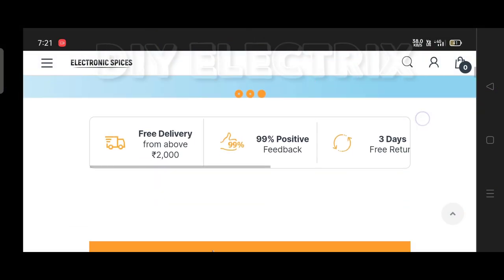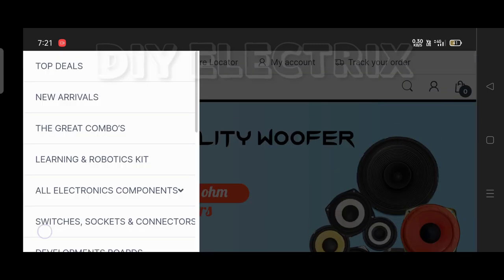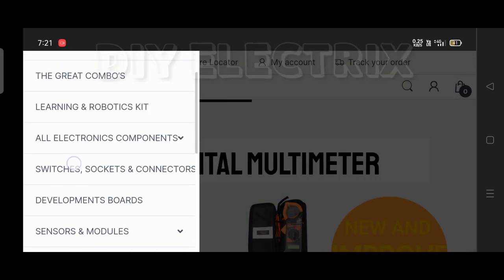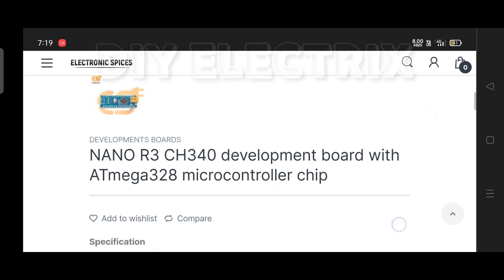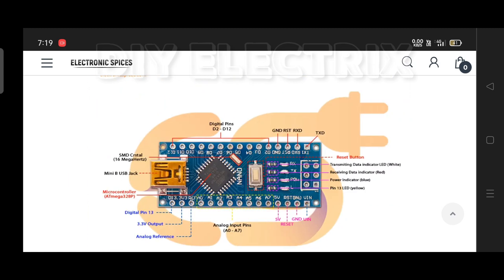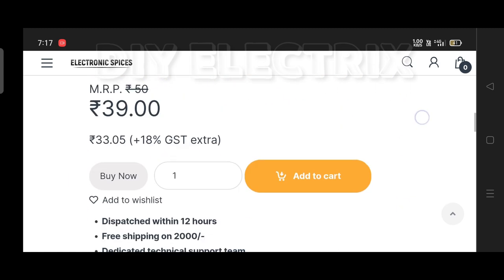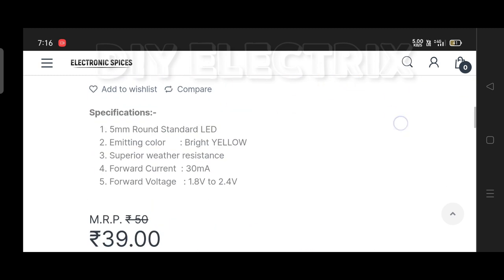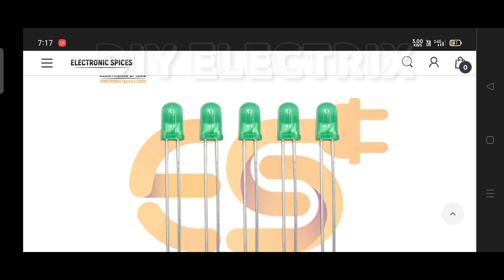[NEW] Simple Electronic Project, Traffic Light Circuit